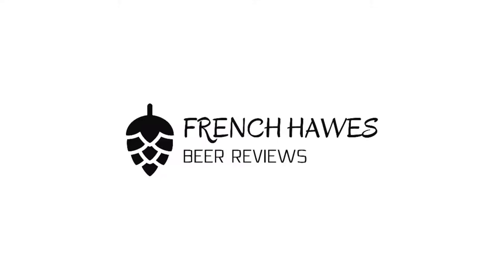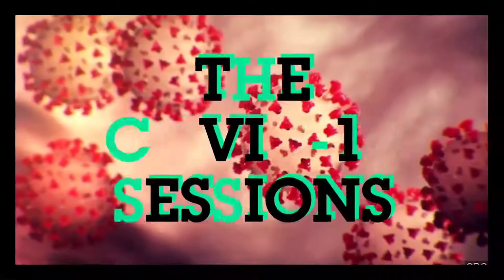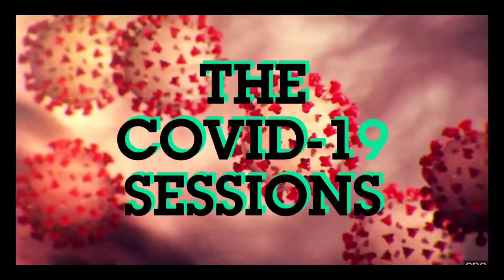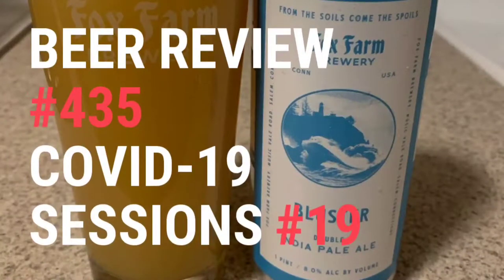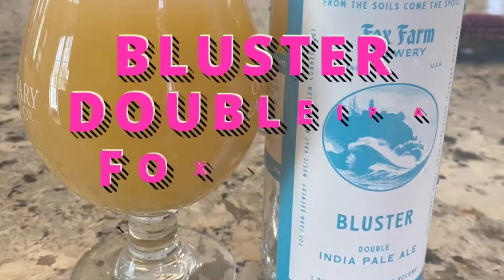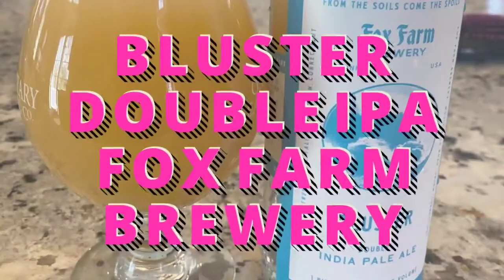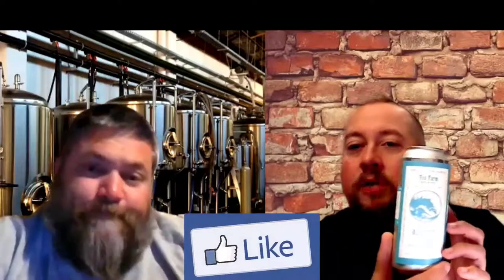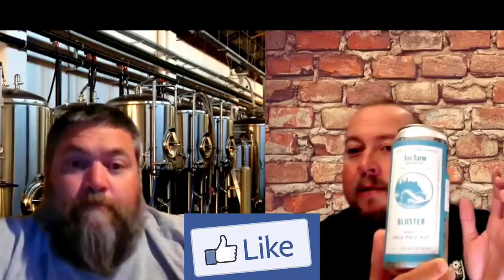(Beer Review) #435 - Bluster Double IPA - Fox Farm Brewery - Covid-19 Sessions #19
Bluster Double IPA - Fox Farm Brewery 8% ABV